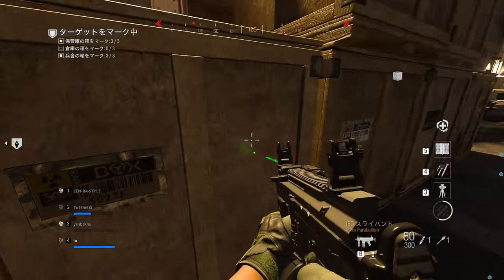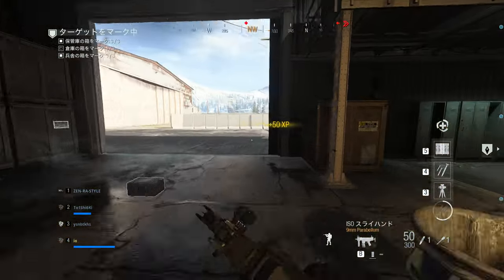Call of Duty Modern Warfare: Veteran Modified Kuvalda 4K UHD Gameplay (No Commentary)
Call of Duty Modern Warfare Operation Veteran Modified kuvalda 2160p 4K UHD Spec Ops Coop Multiplayer Gameplay No Commentary.